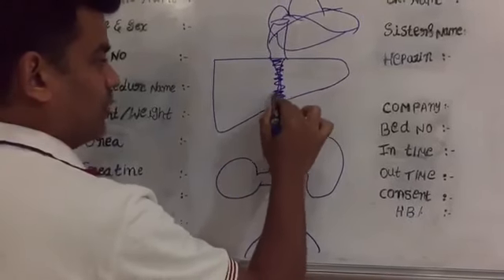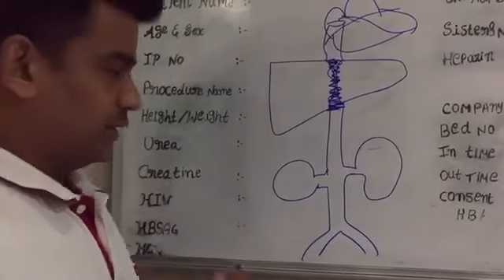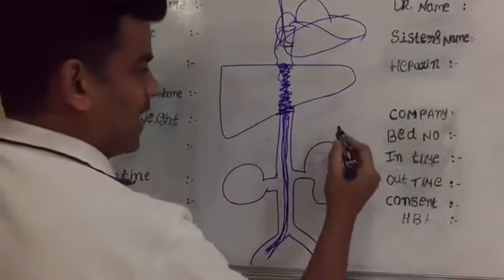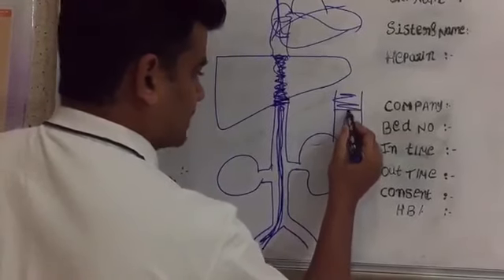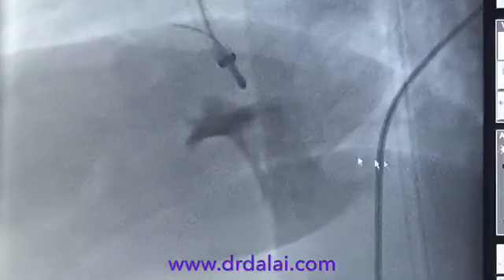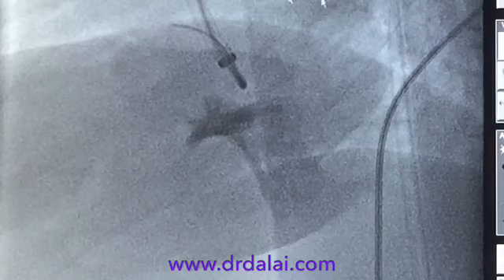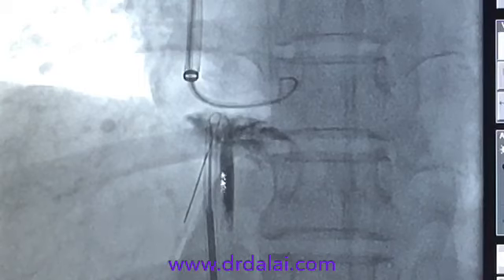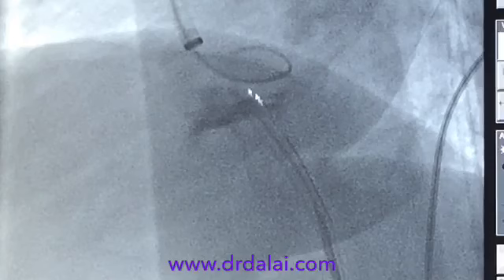Budd Chiari Syndrome with IVC Occlusion : Revascularization Technique by Dr Sibasankar Dalai